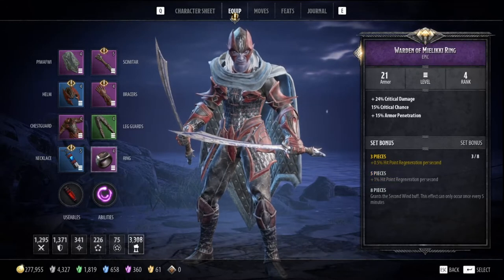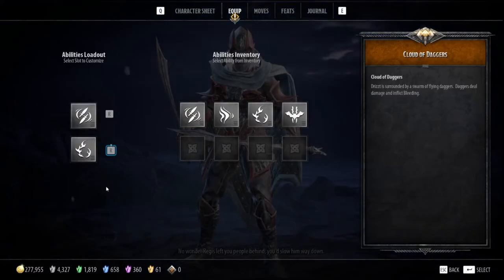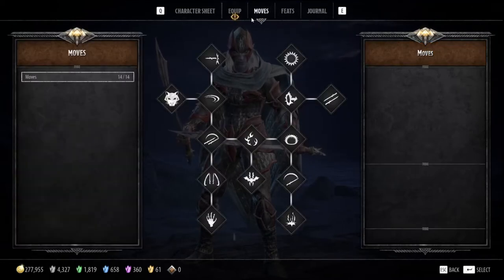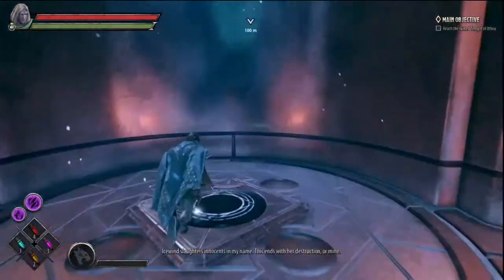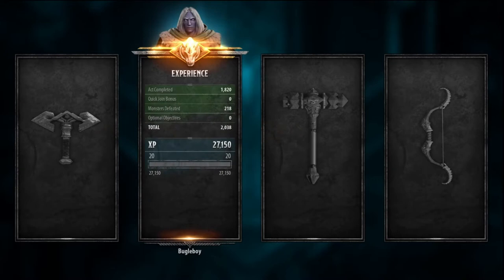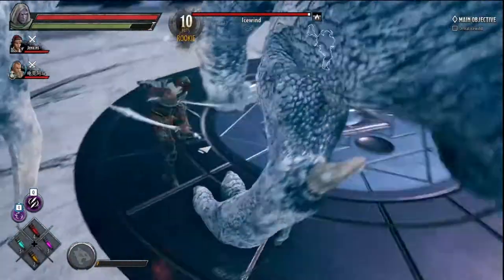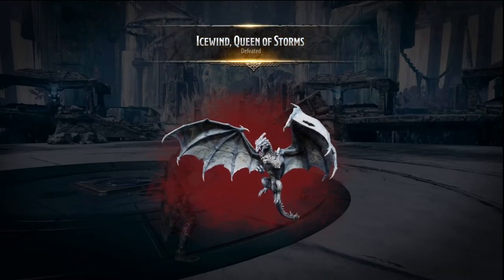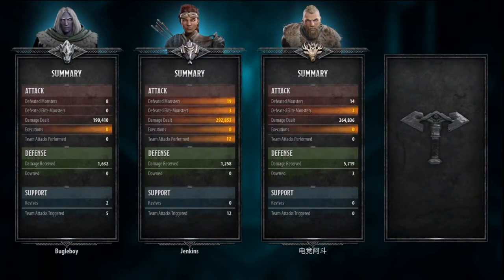Icewind Vanquisher (Tier 6) Solo vs Group Play Dark Alliance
In this video I fight Icewind at Tier 6 - Vanquisher - both solo and as a group. Most of the video is sped up because even I find the footage quite repetitive in nature, but if you want to view it at normal speed you can always slow the video down using YouTube settings.

00:00 Intro
01:03 Solo Fight Part 1 (x2 Speed)
02:33 Solo Fight Part 2 (x4 Speed)
05:20 Solo Fight Part 3 (x1.5 Speed)
06:48 Solo Fight Aftermath
07:26 Group Fight Part 1 (x1 Speed)
09:52 Group Fight Part 2 (x4 Speed)
12:55 Group Fight Aftermath
13:37 Outro

I played Dungeons and Dragons: Dark Alliance on PC, so your experience on any of the consoles might be different.

Overall I found fighting Icewind on Vanquisher level is much more satisfying as there is some leeway for error. It took me about 6 attempts solo, but as a group we did it first time without any real problems.

I am by no means the strongest player, in fact in my group I did the least damage! But this video is mostly to show differences in solo vs group play.

Let me know what you thought of the game or if you have any questions about it or what I talked about.